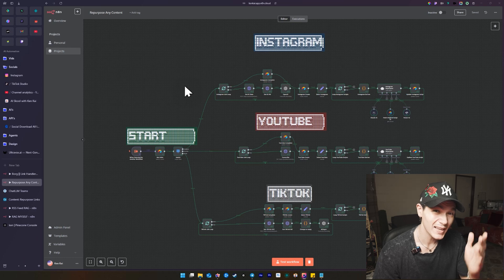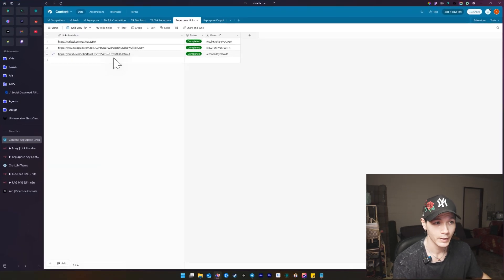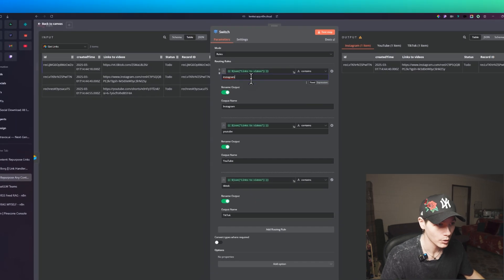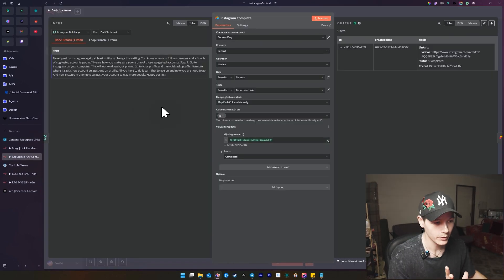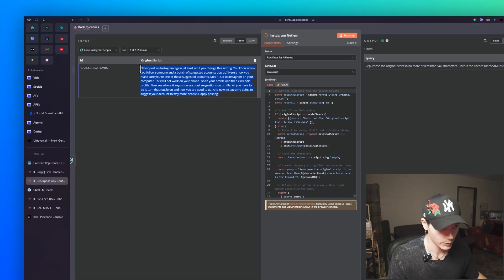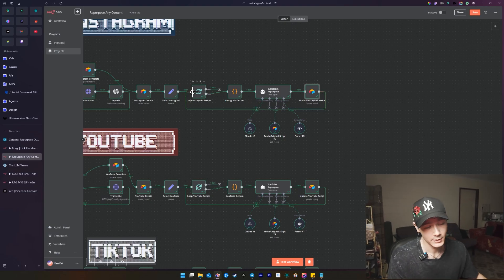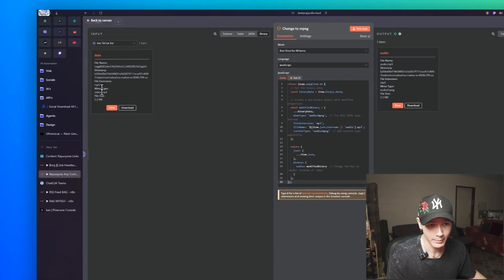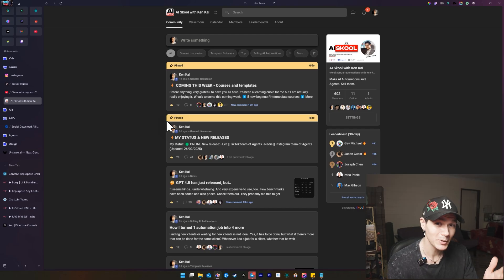I Built the ULTIMATE Content AI Agent for All Platforms!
So this this AI Automation is run by an AI Agent called Borg.

And his role is to save links as well as execute another n8n workflow, which will then go through and repurpose all videos that we have saved in our Airtable.

Now this is really powerful stuff for content creators who are always wanting to repurpose content and grow their channels and accounts.

Because not only are we saving all the videos, but also repurposing them and getting them ready to go for us to simply shoot.

Took a bit of figuring out, mostly with API's, but thankfully I found an awesome option for just $2 bucks a month. I mean honestly, you cannot go wrong with that.

Chapters:

0:00 - Intro
0:12 - Demo
3:01 - How I built this AI Automation
16:08 - Setup for AI Agent Borg
17:37 - Works great with the other templates
17:59 - Outro